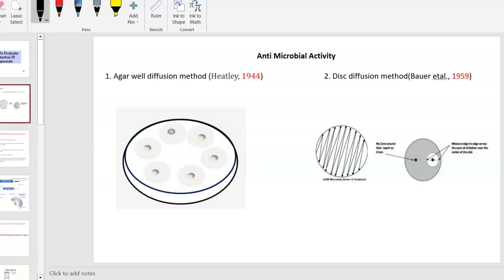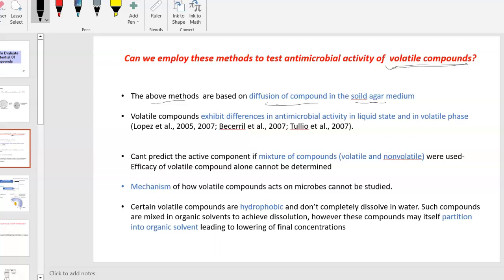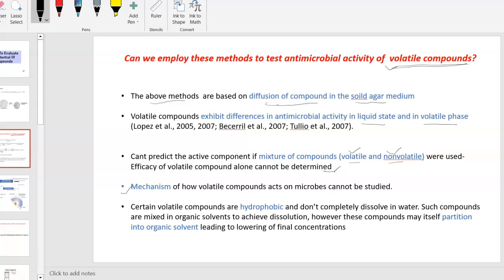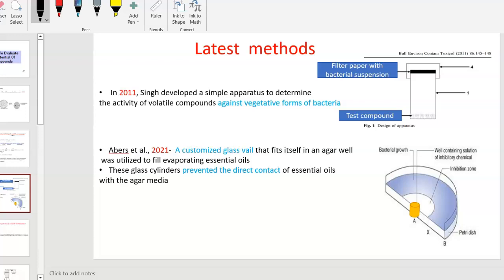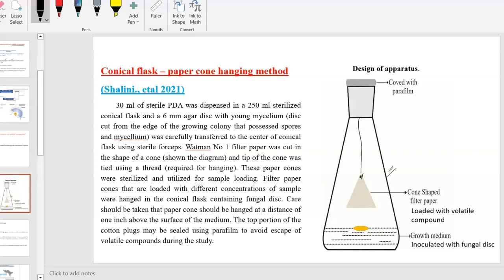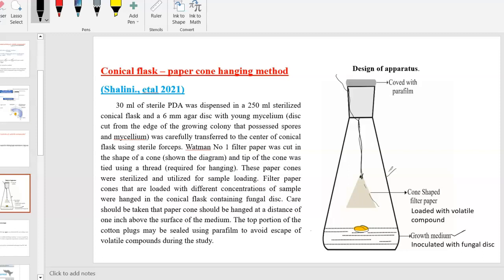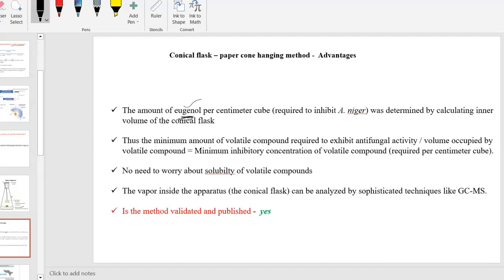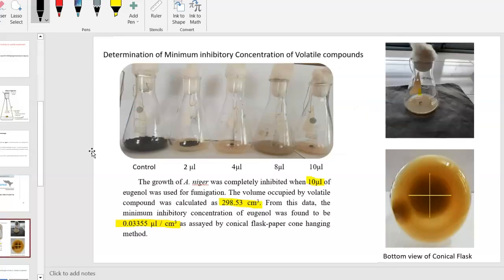Method for evaluating Antifungal activity of Volatile compounds.